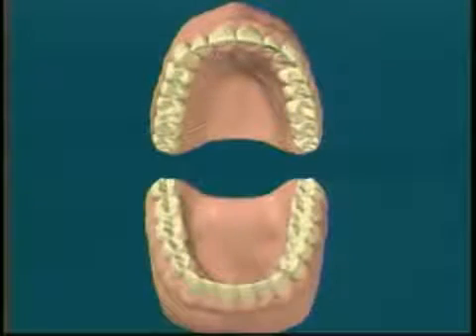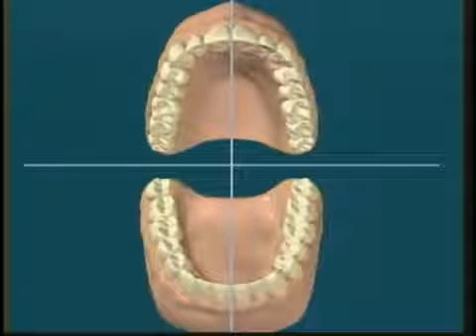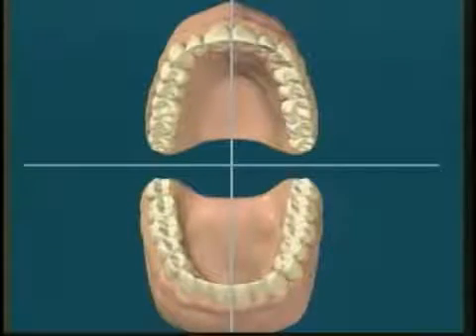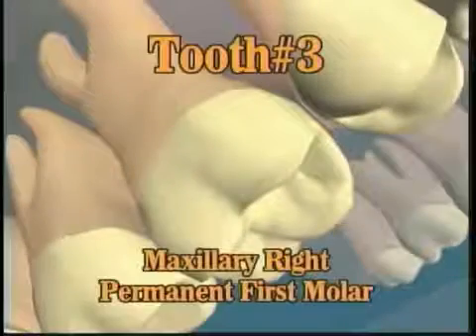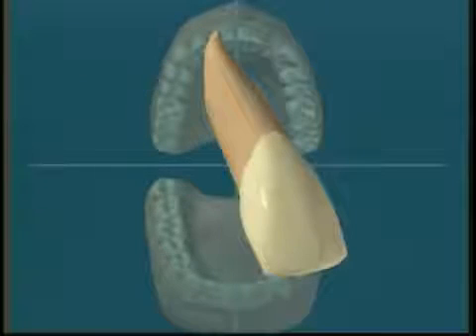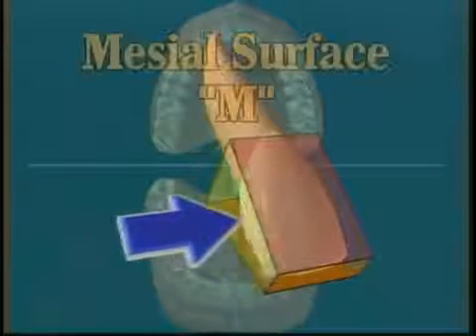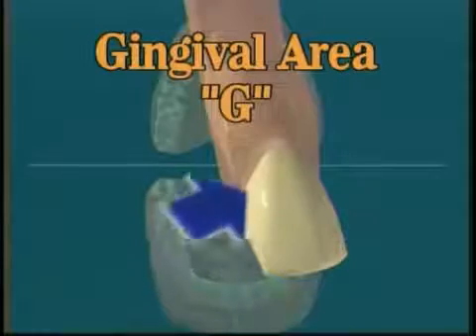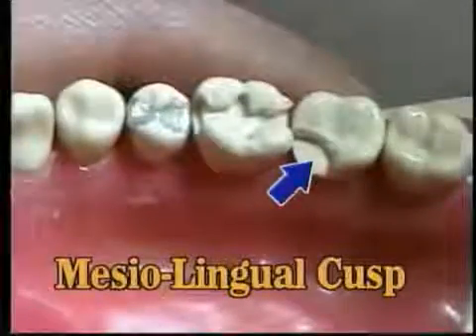Dental Anatomy Dental Assisting School Kyle, Austin TX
Basic info about Dental Anatomy for Dental Assisting school students. for more info.